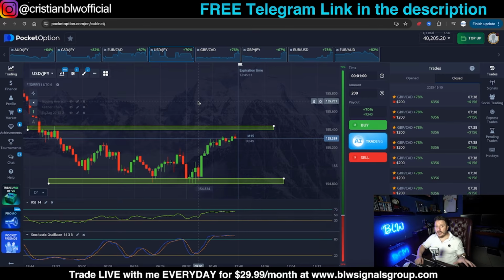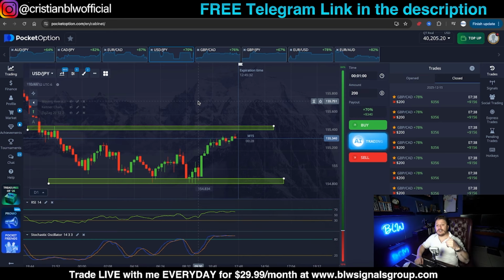🤯📈NEW Binary Options Indicator COMING!😏💵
Timecodes

0:00 Intro
1:34 What type of Indicator?
2:43 What Strategy will I use?
4:22 Why am I creating this?
8:06 Countries Available
8:57 Pricing